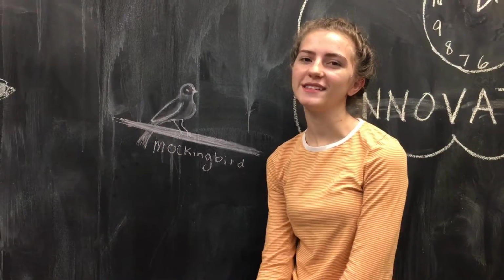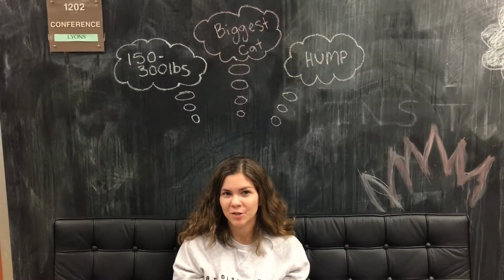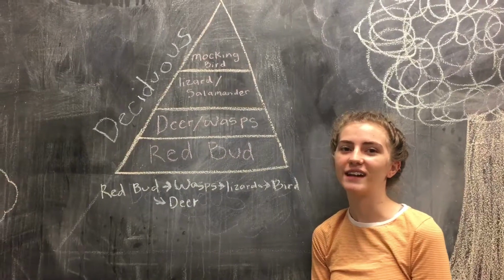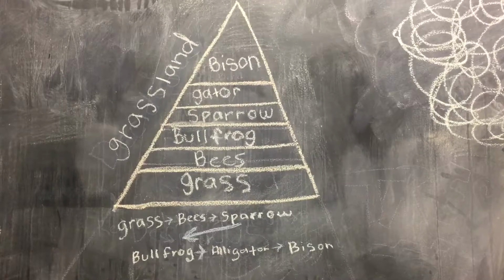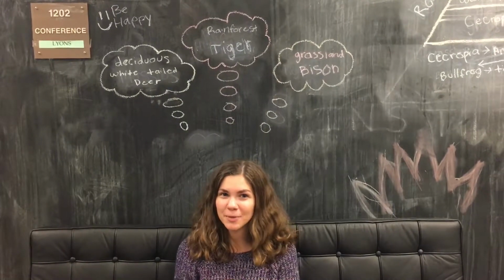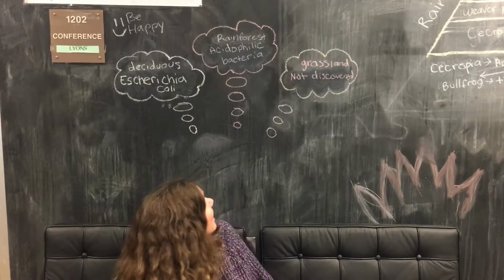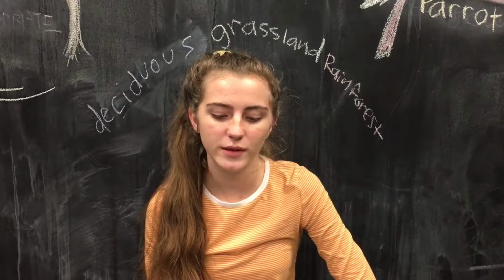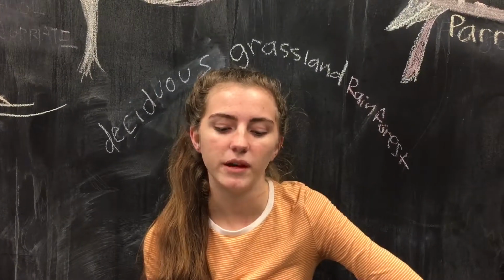Ecology final project